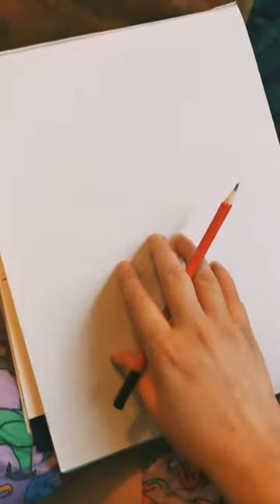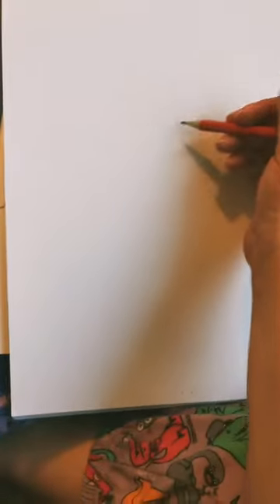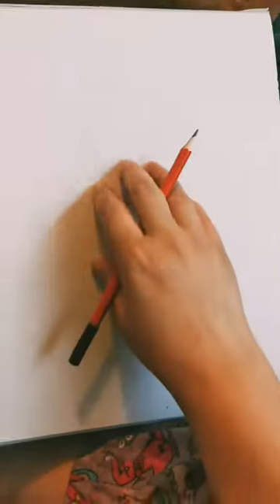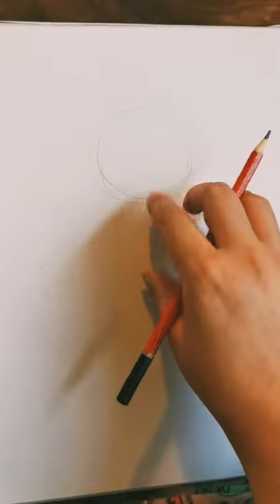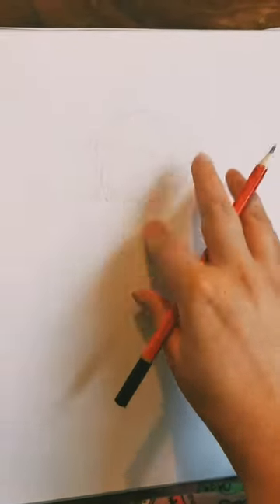Week 6 Challenge - Draw a family portrait (Ms Kelsey)